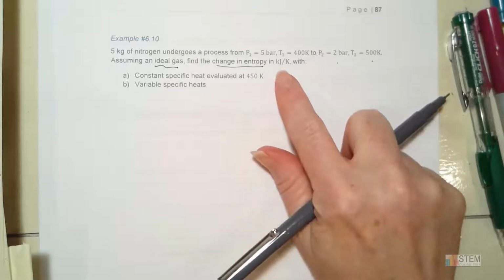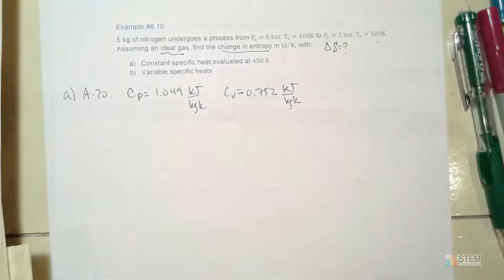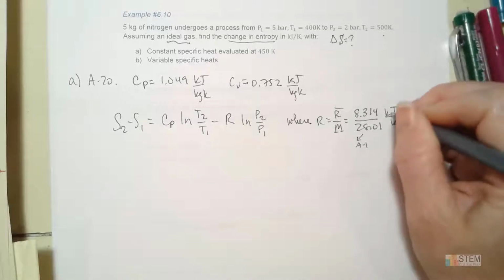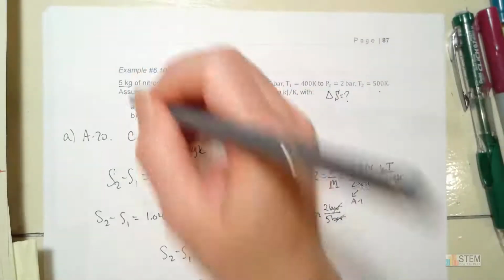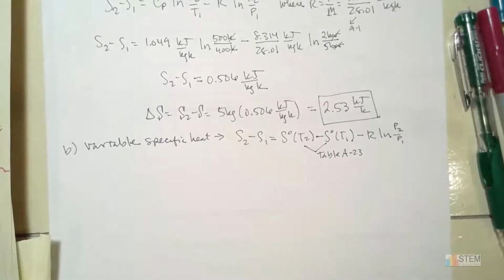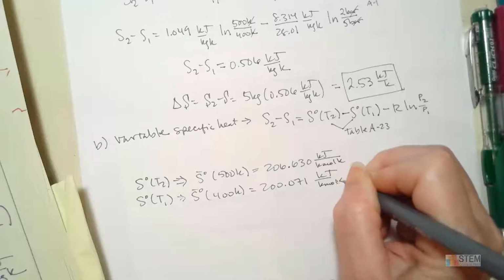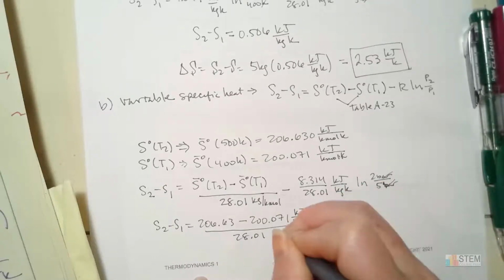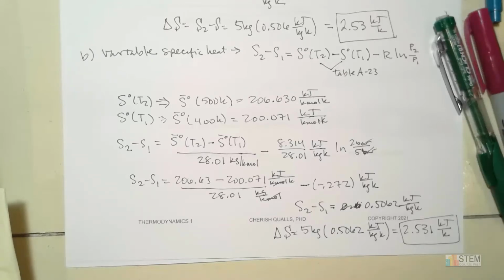Thermodynamics - Find change in entropy with constant specific heat and variable specific heat.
Learn how to calculate the change in entropy using constant specific heats as well as variable specific heat. Standard entropy will be used for the variable case.

Current offerings:
Statics
Dynamics
Mechanics of Materials 1
Mechanics of Materials 2
Thermodynamics
Fluid Mechanics
MATLAB
Numerical Analysis
Intermediate Dynamics
Orbital Mechanics
Vector Basics